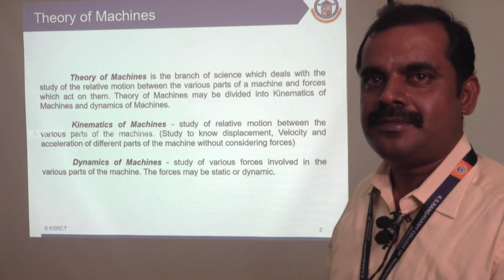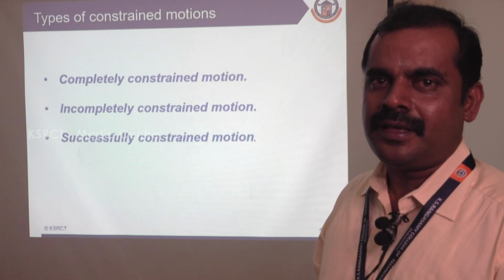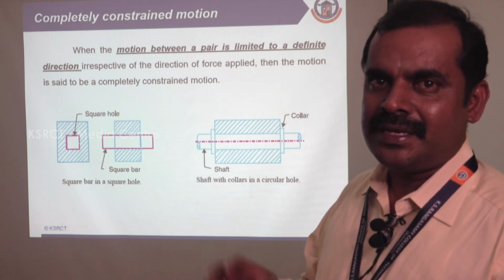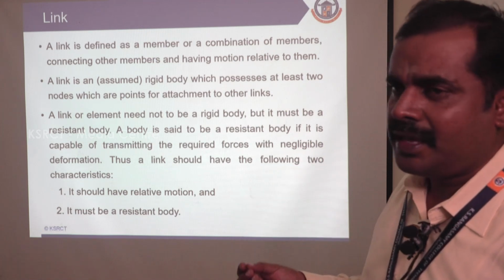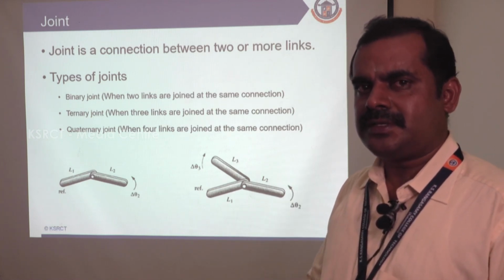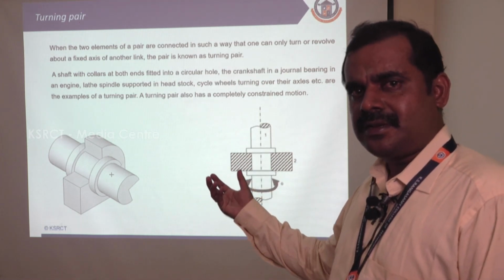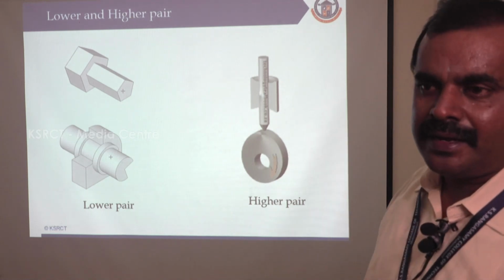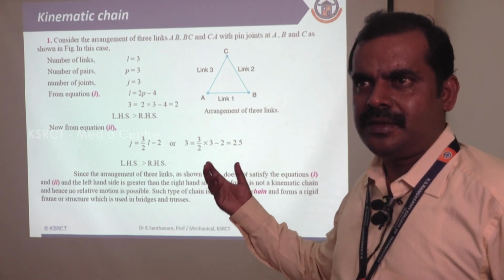Basics of Mechanisms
Kinematics of Machines